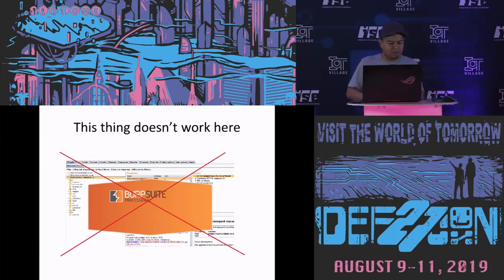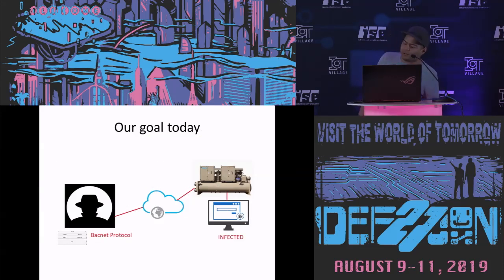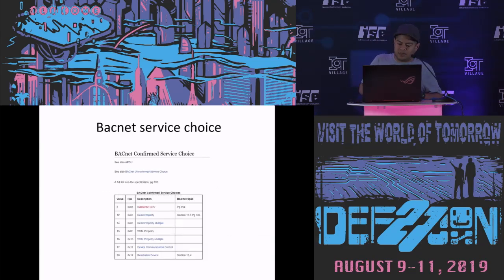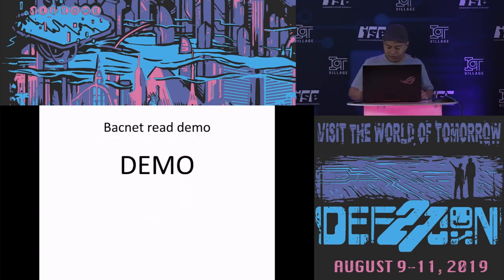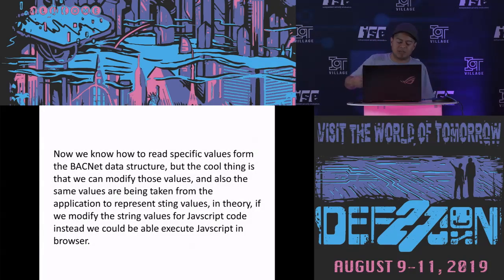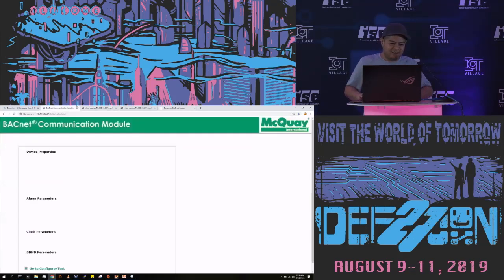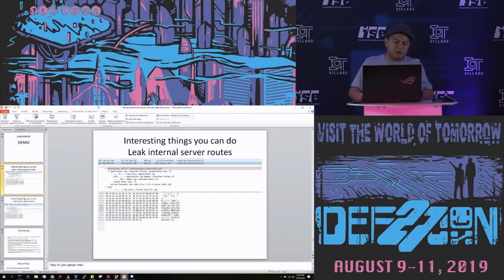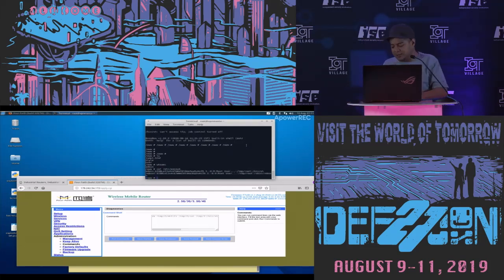Bertin Bervis - Mixing industrial protocols with web application security - DEF CON 27 IoT Village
In this talk i'm going to explain in detail a new technique to achieve javascript code persistence in web applications from devices using the Bacnet protocol (building automation) in the underlying device protocol/web app arquitecture.
A remote attacker is able to inject javascript code in the Bacnet device abusing the read/write properties from the Bacnet protocol itself, the code is going to be stored in the Bacnet database helping the attacker to achieve persistence in the victim browser, we are talking about devices that operates in building enviroments or industrial facilities , the posibility to jump from that point to another point in the industrial network using this particular vector is really high.

Bio:
Bertin is a Security Researcher